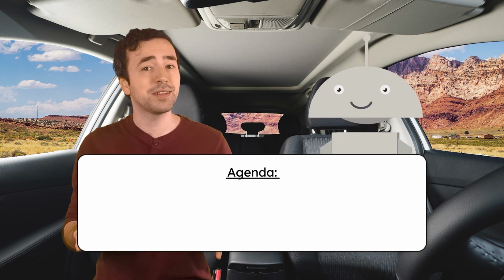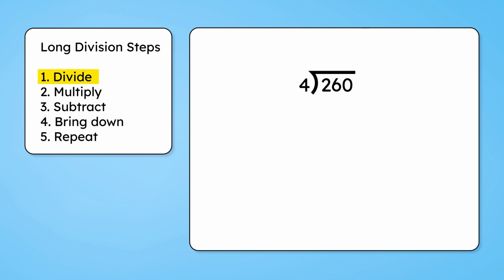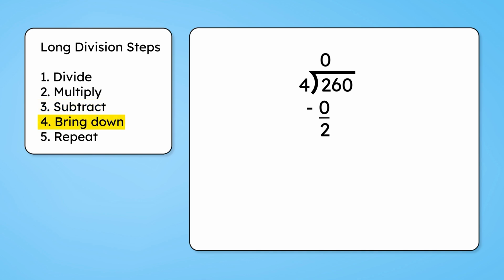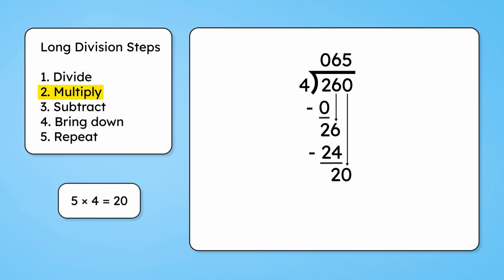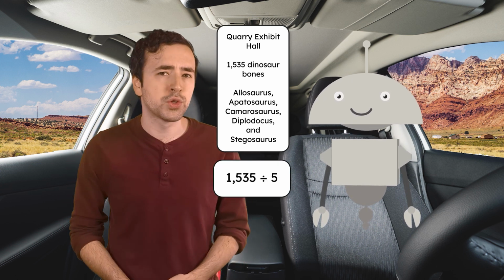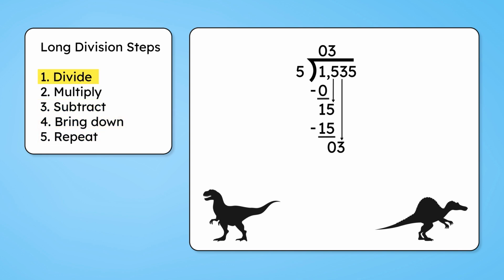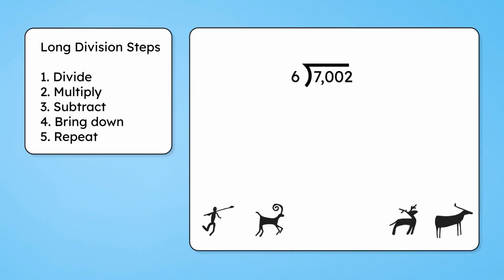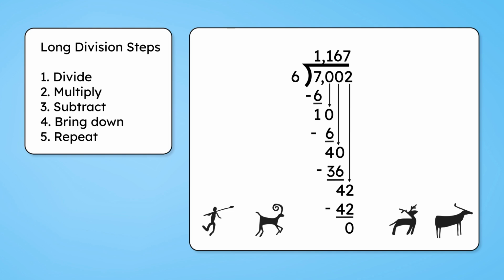Long Division - Dividing Four-Digit Numbers by One-Digit Numbers, How To Divide Large Numbers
Let's learn how to use the long division algorithm! In this math lesson for fourth graders, students will apply their understanding of division and subtraction to divide up to four-digit dividends by one-digit divisors. This lesson is from Miacademy’s Math: Level E course.